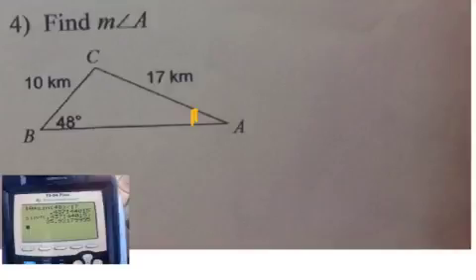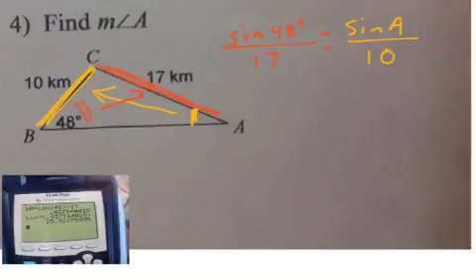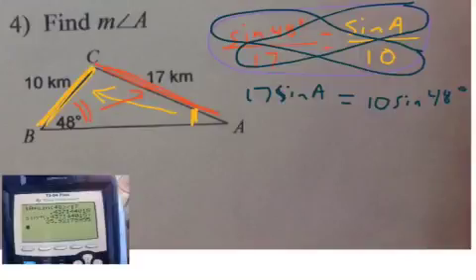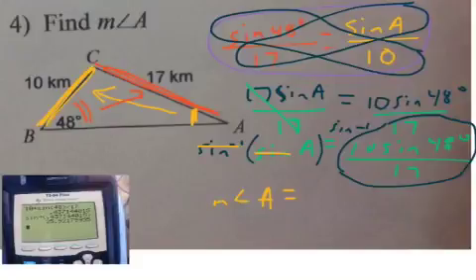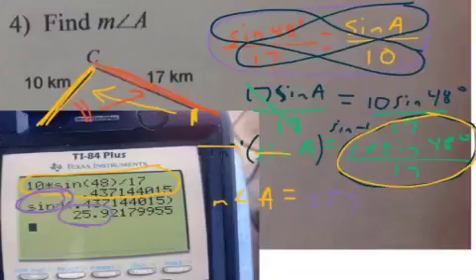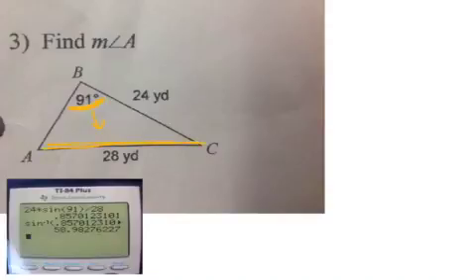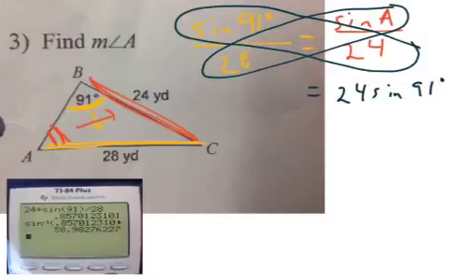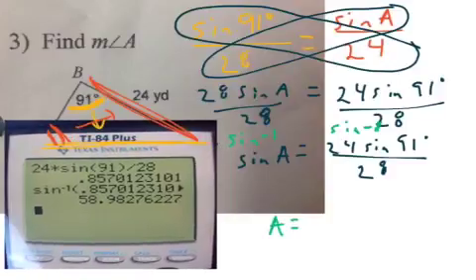LAW OF SINES